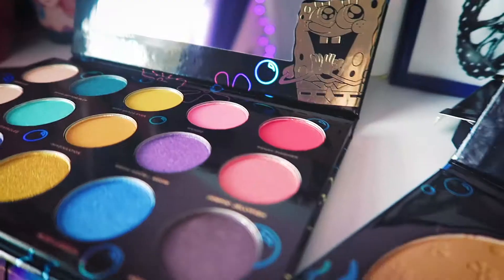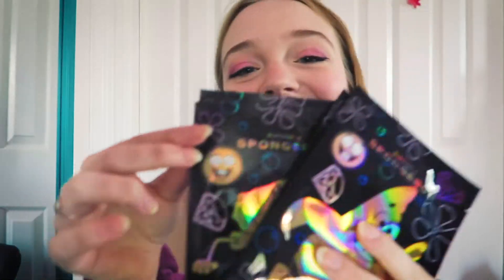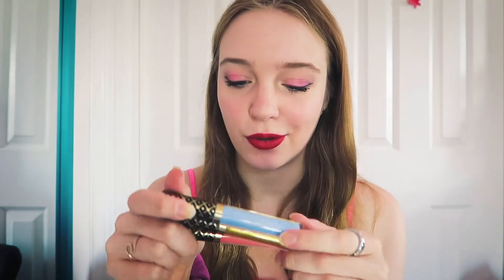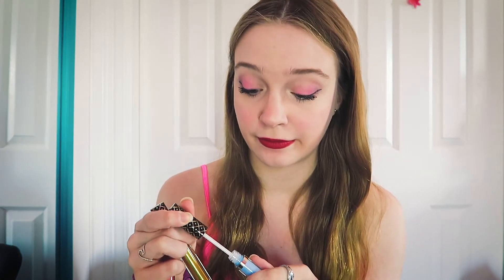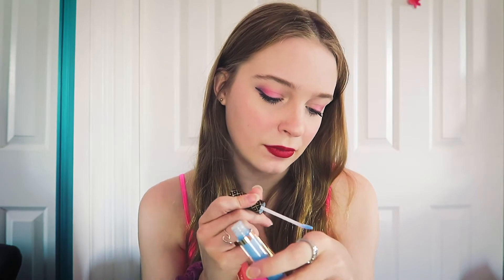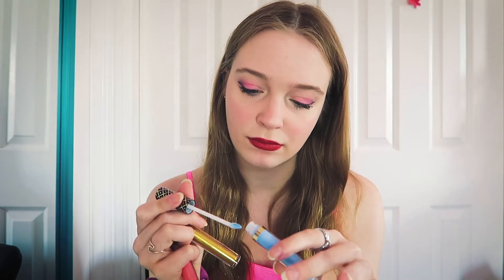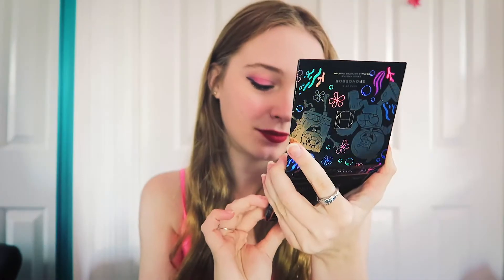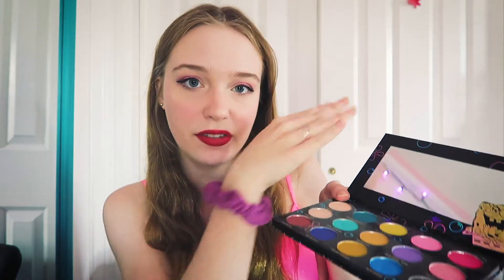HIPDOT X SPONGEBOB MAKEUP UNBOXING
I love makeup and have been so excited to try out HipDot's Spongebob collection!

Uber - CODE: "sarahh10520ue"
Uber Eats - CODE: "eats-sarahh10520ue"
Lyft - CODE: "SARAH765607"
Postmates - CODE: "G F I H C 5"

LA MERMAIDS,
THE LIES WE TELL
THE ENCHANTRESS (A ROYALTY STATUS NOVEL)